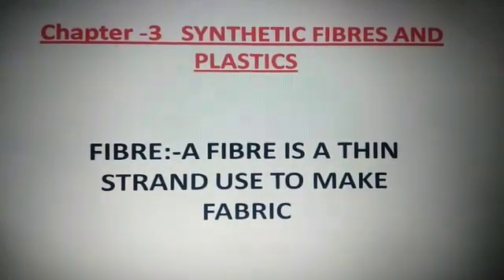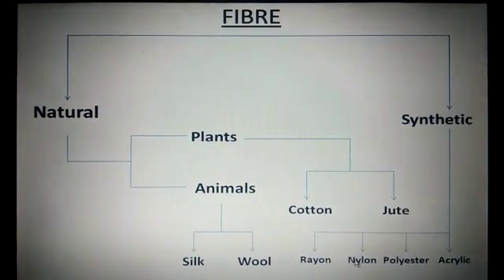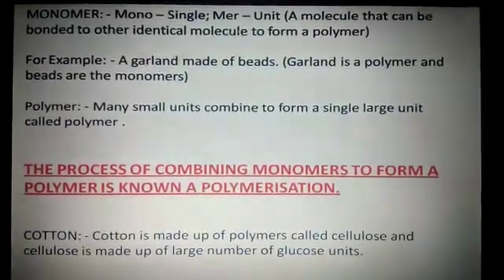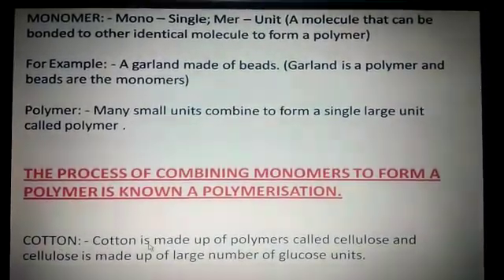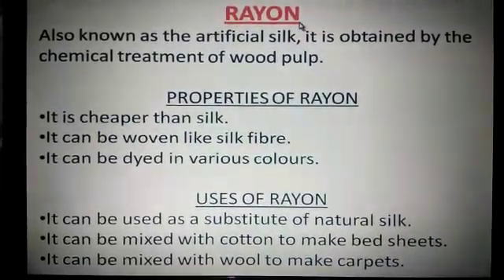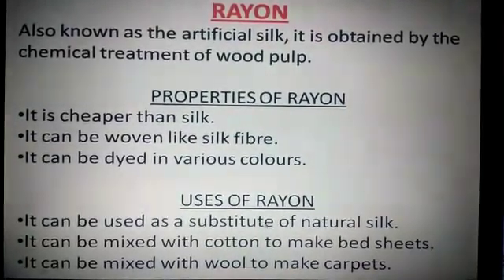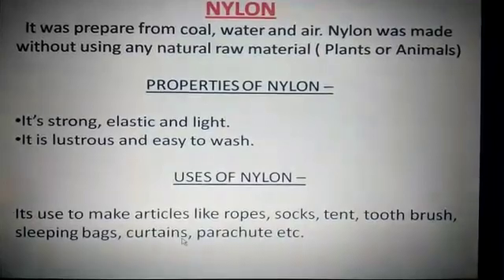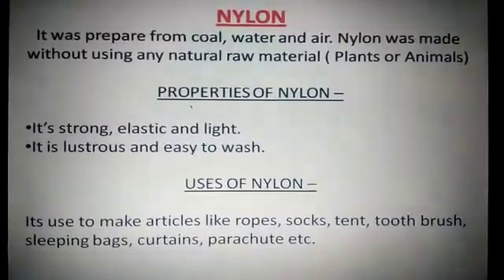CLASS 8 - CHEMISTRY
LESSON NO.3 - SYNTHETIC FIBRES AND PLASTICS
TOPIC FOR 7/4/21 - SYNTHETIC FIBRES